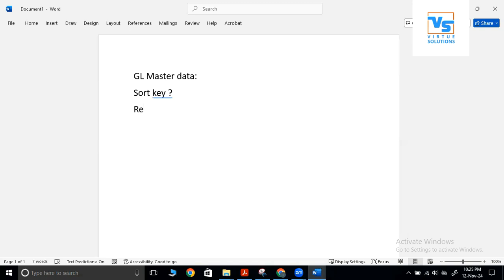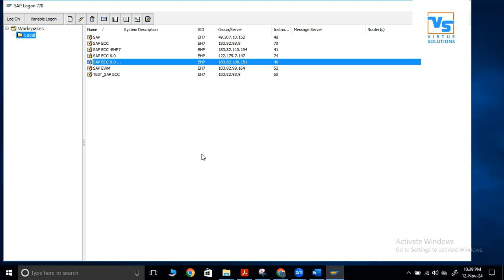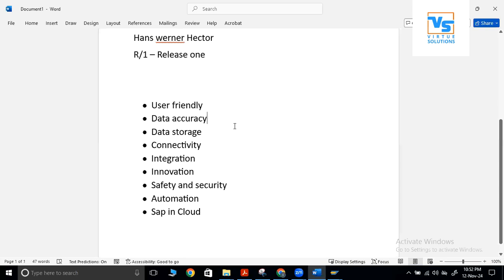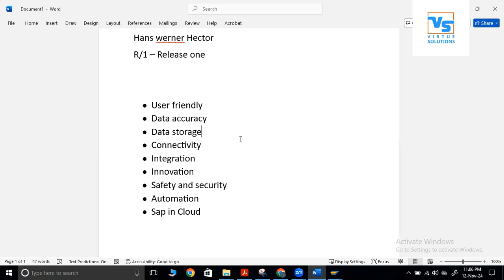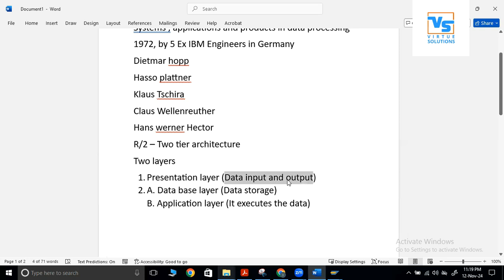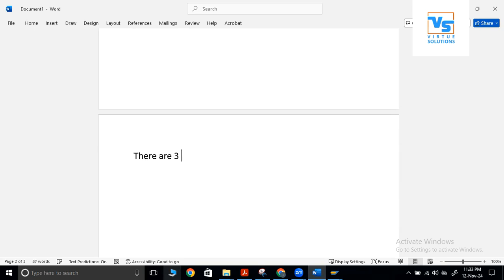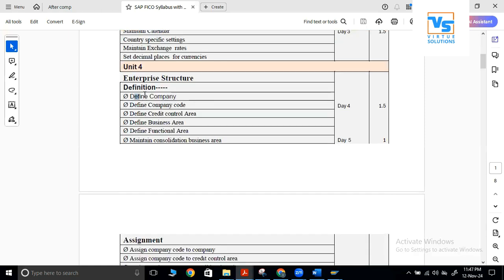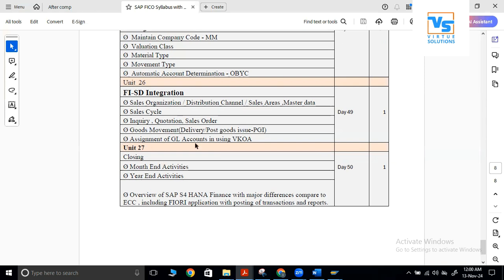SAP FICO Training || Virtue Solutions || SAP S4HANA Finance Training